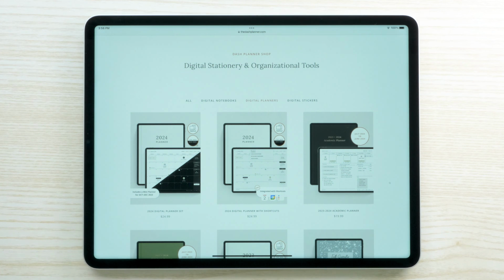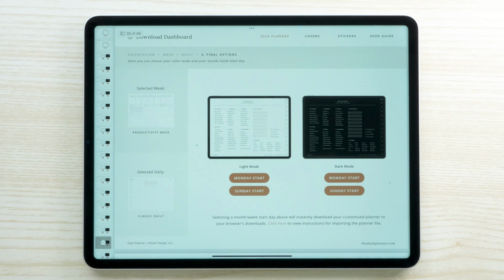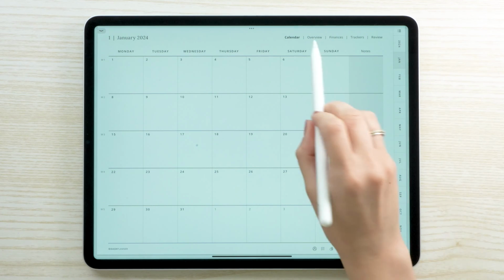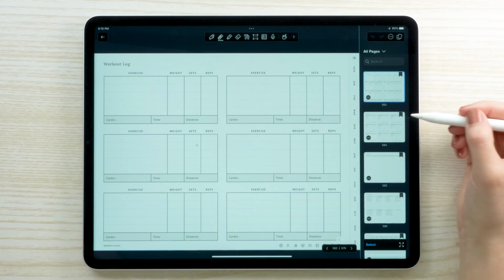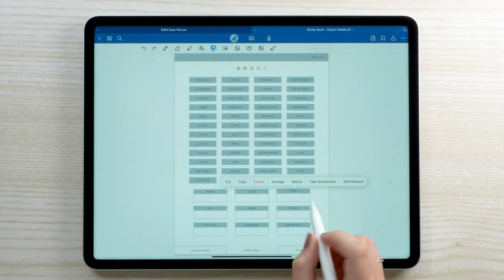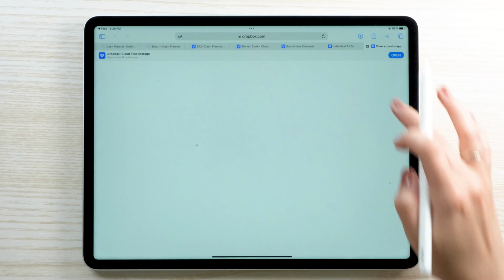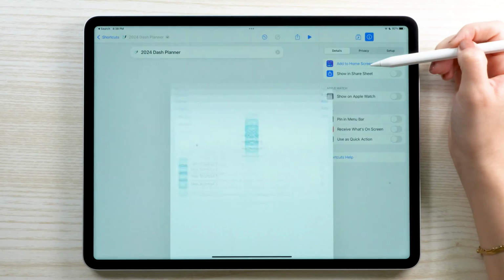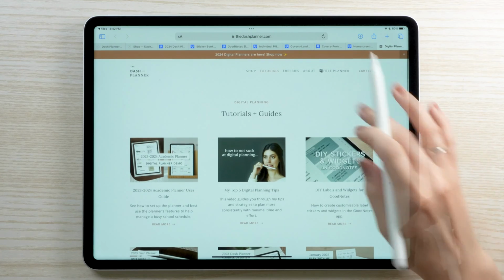How to Use the 2024 Dash Planner - Digital Planner Guide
This walkthrough will show how to download, import, and set up the new 2024 Dash Planner Set.

00:00 Intro
00:06 What You'll Need
00:45 Downloading the Planner
02:43 Importing into GoodNotes
03:27 Importing into Notability
03:45 Digital Planner Basics
04:23 Hyperlinks in GoodNotes
05:45 Pen & Text Tool
06:32 Copy and Paste Pages in GoodNotes
07:19 Copy and Paste Pages in Notability
08:42 Digital Stickers in GoodNotes
11:12 Digital Stickers in Notability and all other Note Apps
12:08 Changing the Cover
13:35 Adding Planner to Home Screen
15:21 Shortcuts Integration
16:46 More Planning Resources